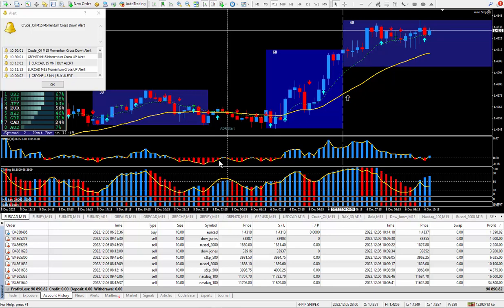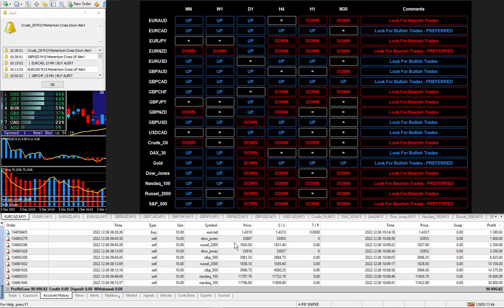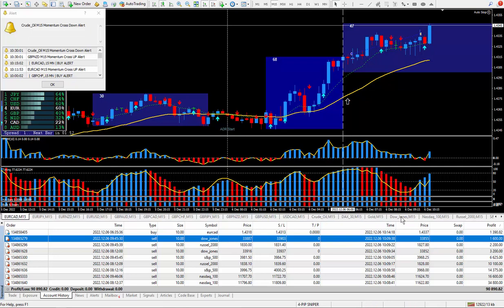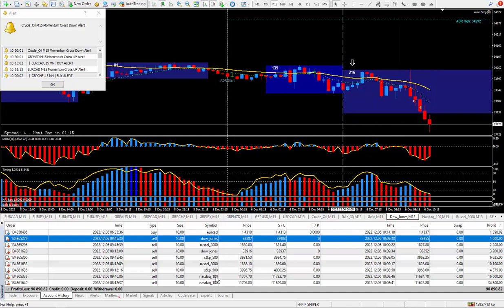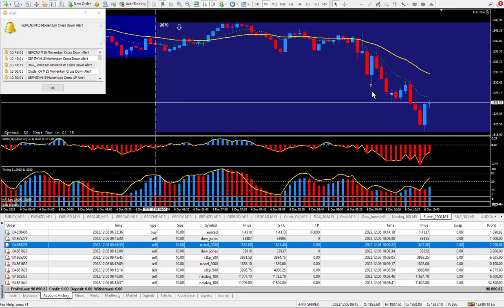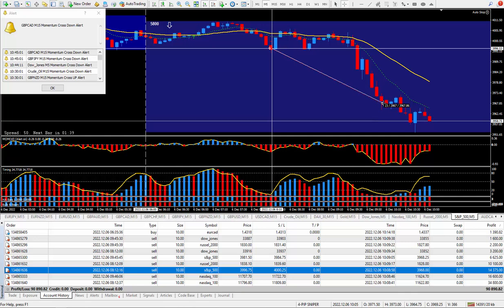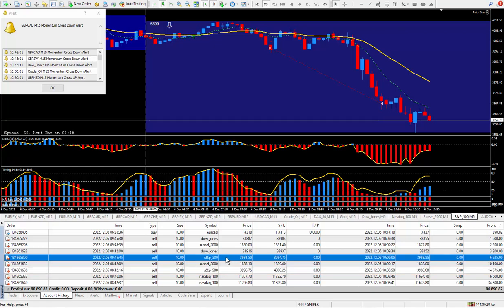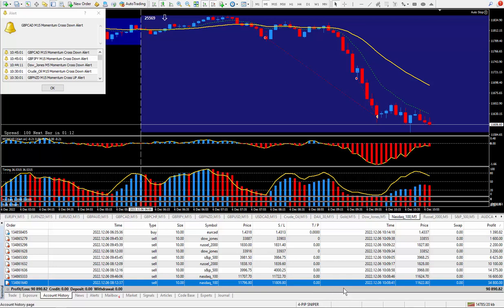How to Add More Positions and Make a Lot of MONEY